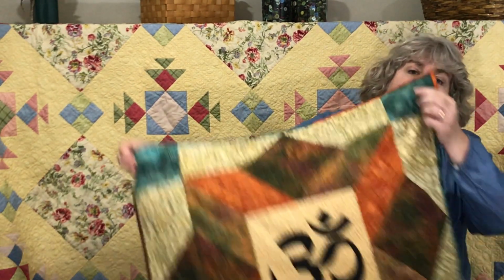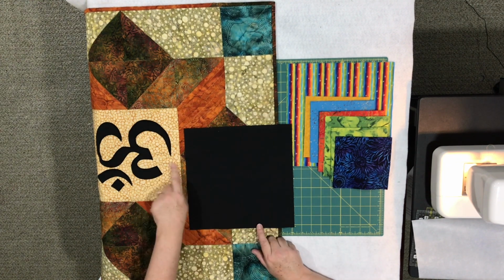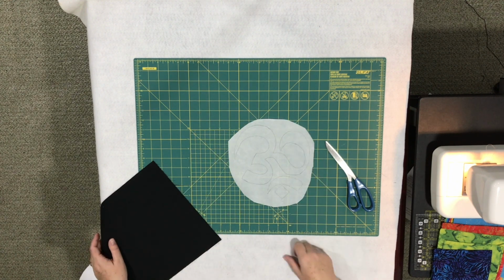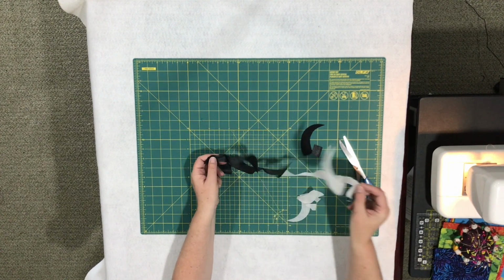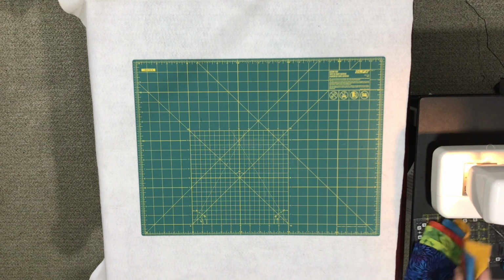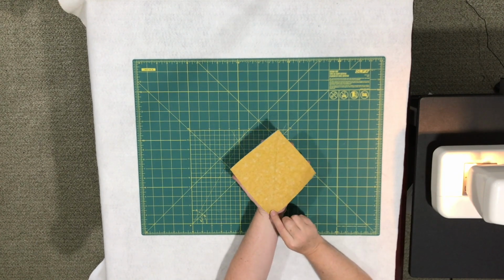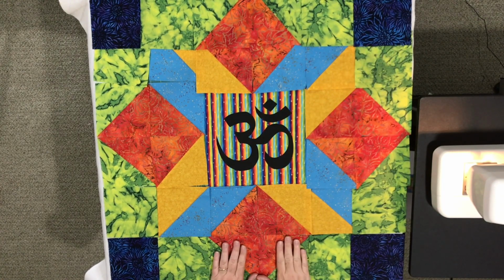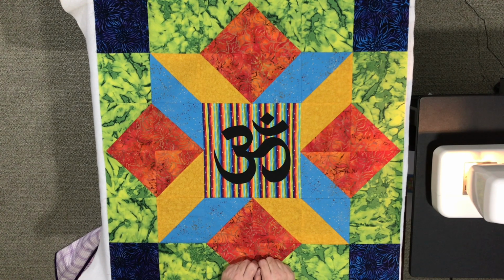Aum (or Om) Quilted Wall Hanging | Free Quilt Pattern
Perfect for anyone who practices yoga, this quilted wall hanging with the Hindu Aum (or Om or Ohm) symbol in the center is an easy wall hanging to make.  It would look lovely in a meditation space or anywhere else in the home.  This video shows you how to make it, from start to finish.

My Other Work:

I sell my quilt patterns and some quilts on Etsy.

Music Courtesy Youtube Library